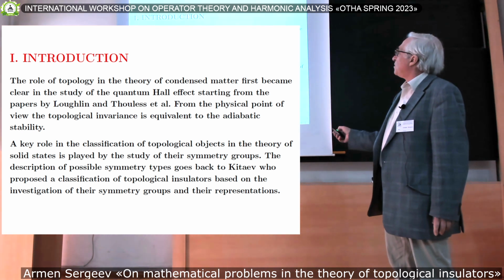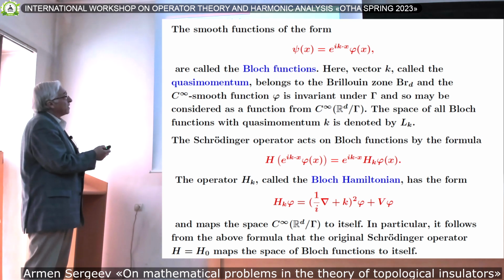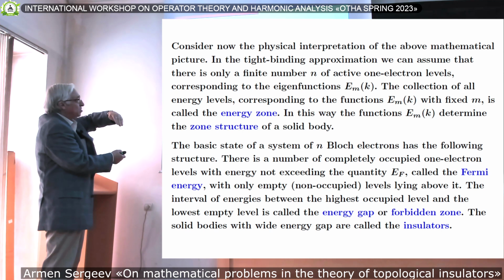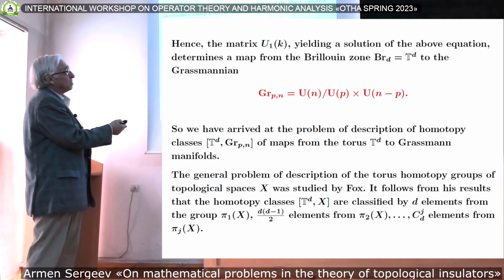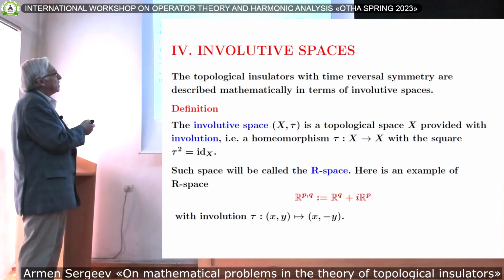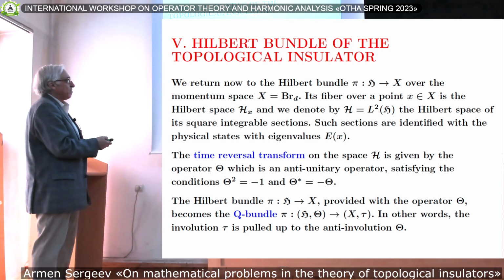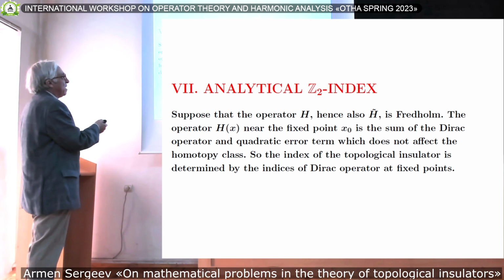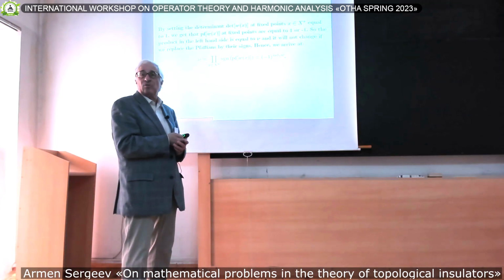Workshop OTHA Spring-2023 — Armen Sergeev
The international scientific workshop "OTHA Spring 2023" was held on 18-22 April 2023 in Institute of Mathematics of NAS RA (Yerevan). The Workshop is dedicated to the 80th anniversary of the National Academy of Sciences of Armenia.